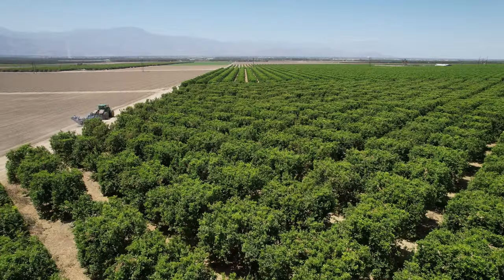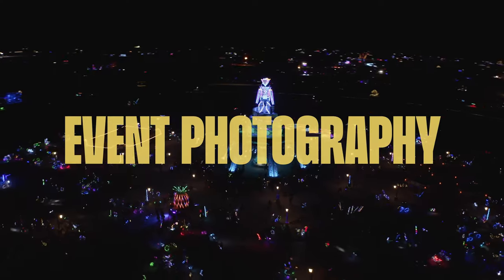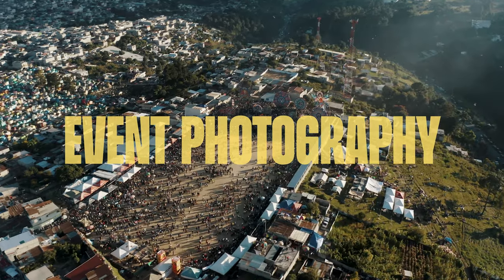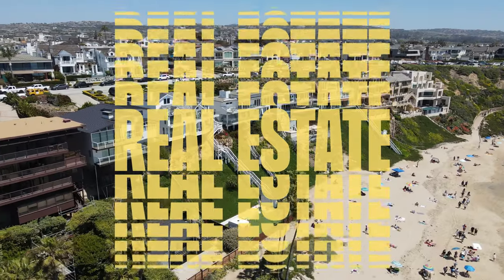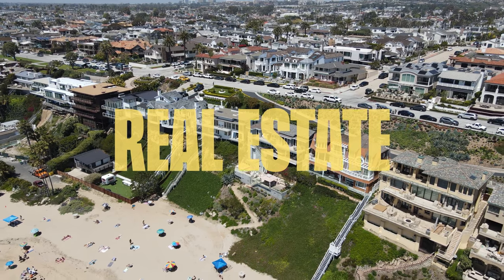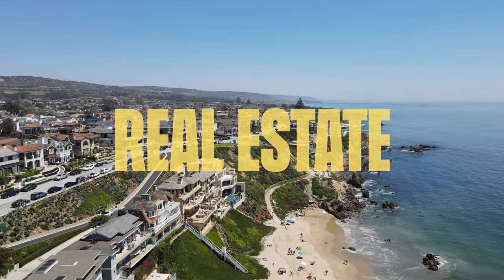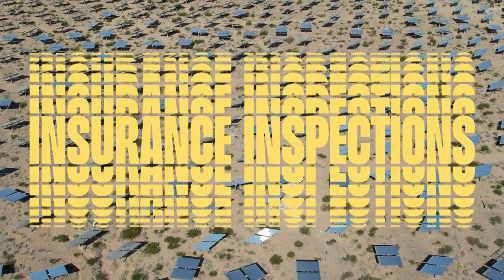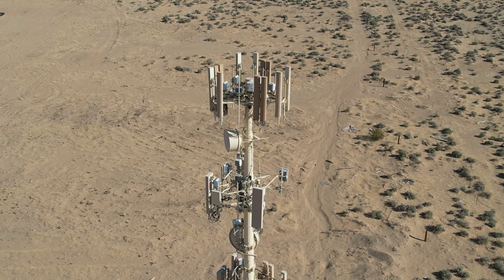Top 5 Affordable Drone Gigs: Fly High Without Emptying Your Wallet!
Welcome to Altitude University's latest video, where we unveil the top 5 affordable drone gigs that will let you soar high without breaking the bank! If you've been itching to explore the exciting world of drones but have been deterred by the high costs, this is the video you've been waiting for.

In this video, we dive into the realm of budget-friendly drone gigs, all achievable with drones that cost no more than $3000. Prepare to be amazed as we reveal the five most lucrative and thrilling opportunities that await you in the skies.

Mapping: Discover how drones can revolutionize the mapping industry, from creating 3D models to conducting land surveys with unparalleled accuracy and efficiency.

Event Photography: Unleash your creative side as we explore how drones can capture breathtaking aerial shots of weddings, concerts, and other special events, adding a whole new dimension to photography.

Real Estate: Join us as we showcase the game-changing potential of drones in the real estate market. Learn how you can create stunning aerial videos and images that will wow potential buyers and help properties stand out in a crowded market.

Insurance Inspections: Drones are taking the insurance industry by storm, providing a safer and more cost-effective alternative to traditional inspections. We'll uncover how drones are used to assess damage, conduct roof inspections, and more, making the process quicker and more efficient.

Utility Inspections: Witness the power of drones in inspecting utility infrastructure, such as power lines and cell towers. We'll explore the invaluable role drones play in ensuring safety, reducing costs, and improving overall maintenance.

Join us on this epic journey into the world of affordable drone gigs, where you'll gain valuable insights, inspiration, and tips to kickstart your aerial adventures. Get ready to soar high without emptying your wallet!

Fly high, explore new horizons, and be part of the drone revolution with Altitude University!